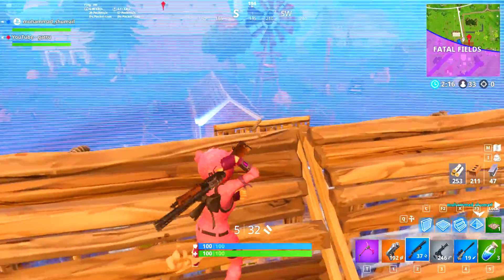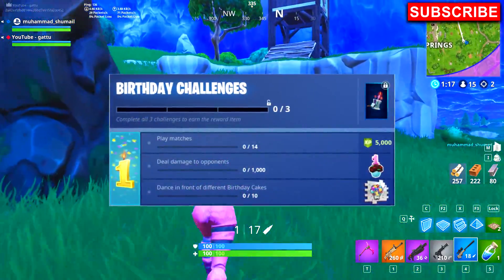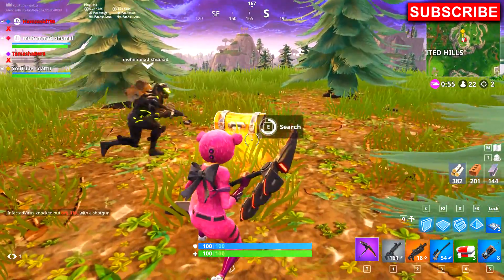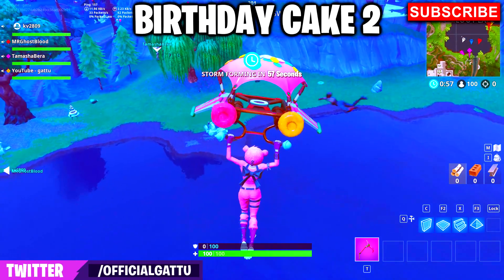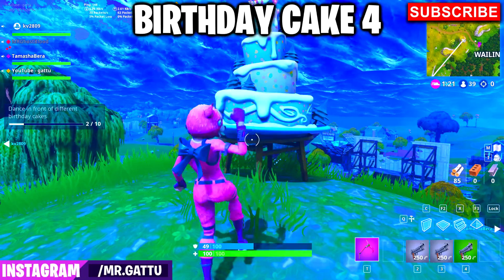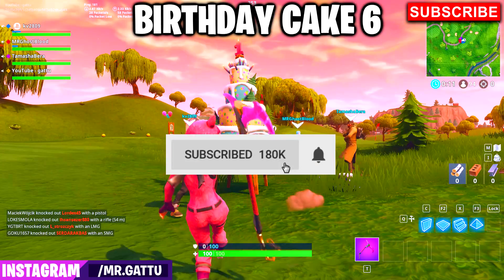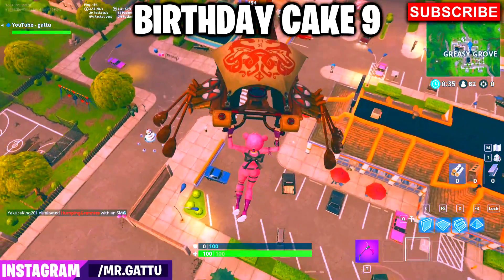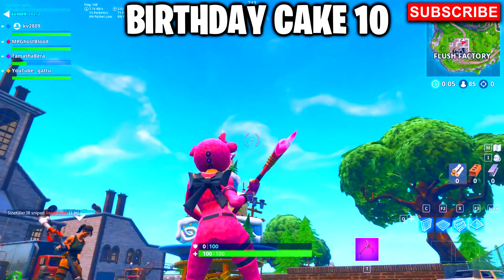FORTNITE BIRTHDAY CHALLENGES GUIDE! – DANCE IN FRONT OF DIFFERENT BIRTHDAY CAKES LOCATION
Here are all the locations of the birthday cakes, go and dance in front of them..here is the guide video to complete all the Fortnite Birthday Challenges

Fortnite Birthday Challenges :
Play Matches (0/13) - You need to play 13 matches.
Deal dmg to opponents (0/1000)
Dance in front of different Birthday Cakes (0/10)